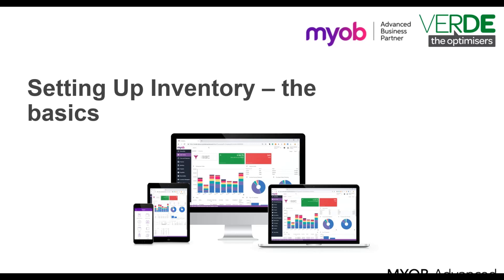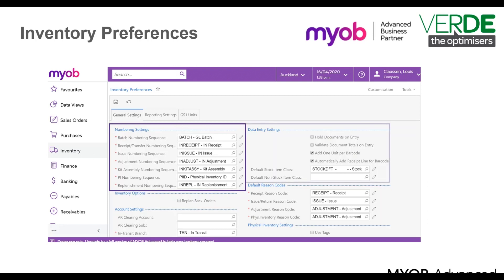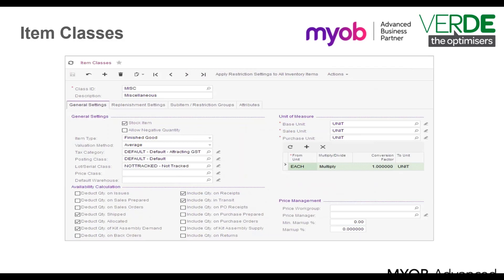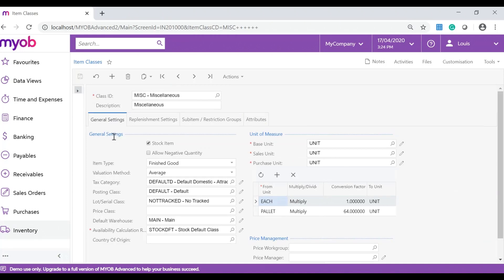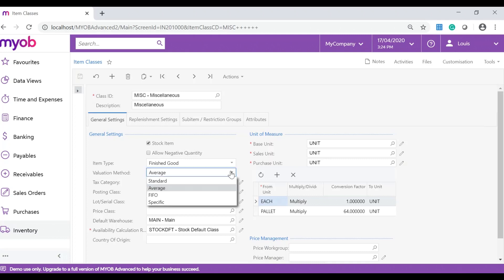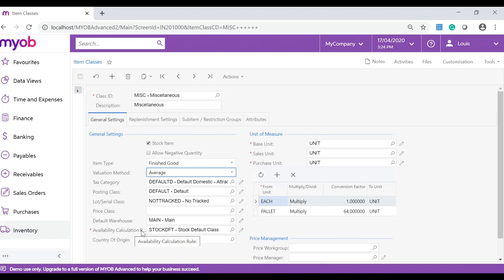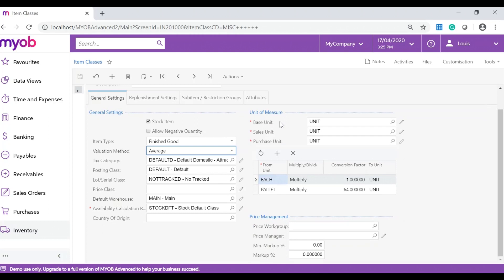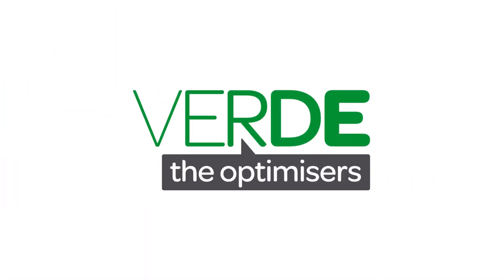MYOB Acumatica Training - Inventory Management - Setting Up Inventory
Your consultant will go through and set up your Inventory module based on the requirements of your business.  Inventory Preferences, found under Inventory | Preferences in the Full Menu, allows defaults for managing inventory such as numbering and general ledger posting settings.

You should only make changes to any settings under the configuration tab after talking to your Consultant.

Item Classes

Each Inventory item is linked to an Item Class, this allows simplified order entry and the grouping of items on reports. The Item Class also defines values for calculating the cost and availability of inventory items. Item Classes are usually set up by your consultant.